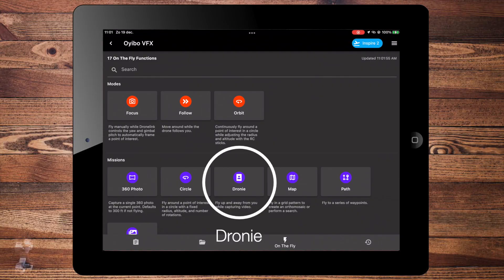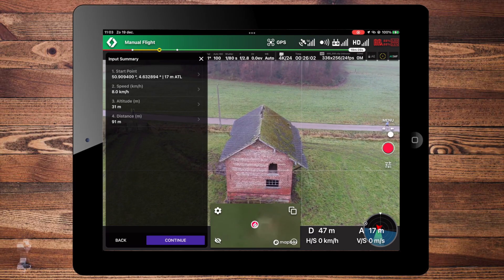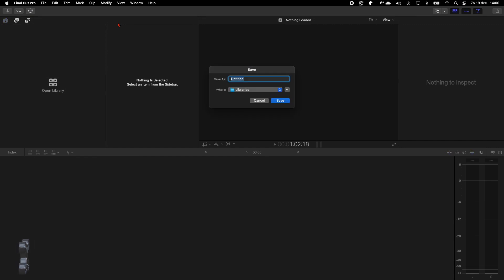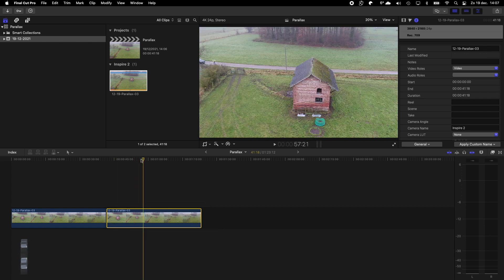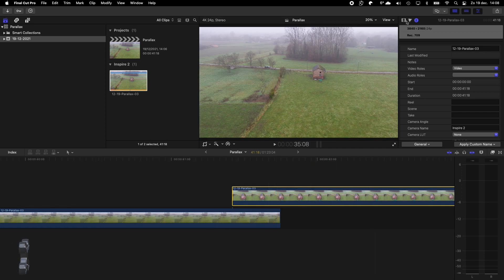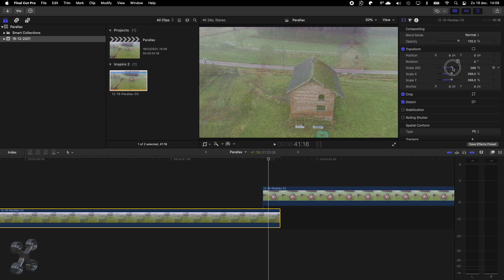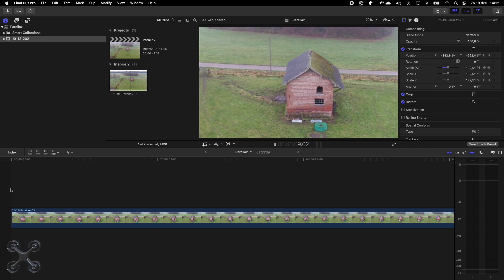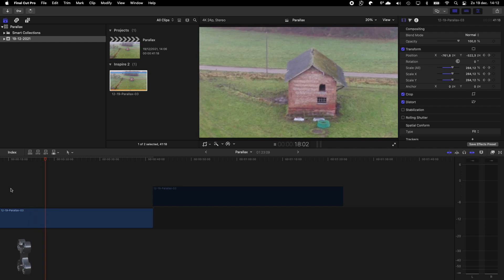Dronelink Quick Tip #30 - Parallax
In this short video, we demonstrate how to make a Parallax Drone Video with Dronelink (and an NLE software)
Licensed UAV Pilot –
Aerial and Industrial Imaging –
Video enthusiast, NLE editor  –
Gadget freak –